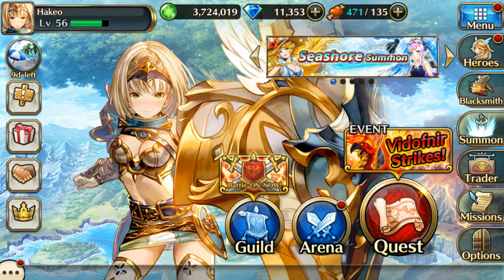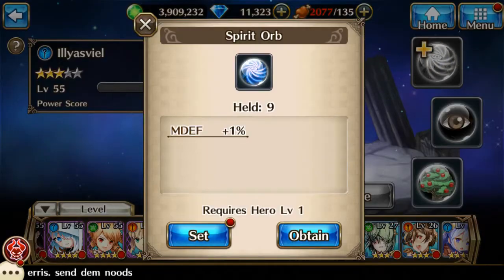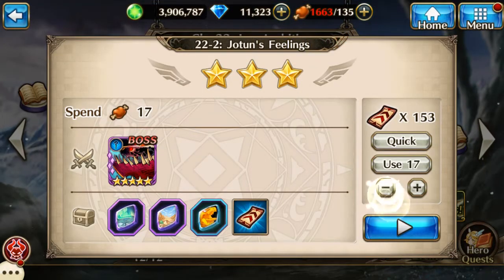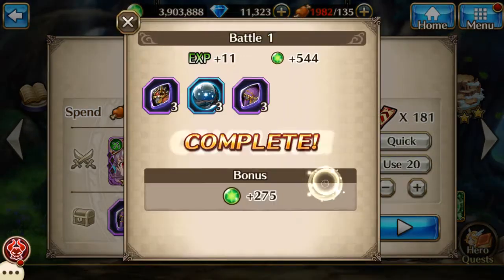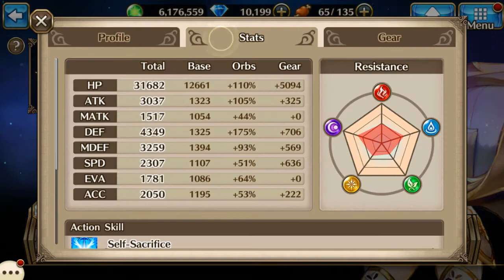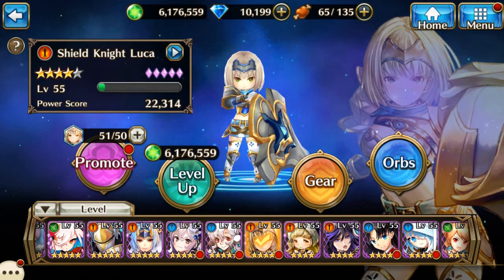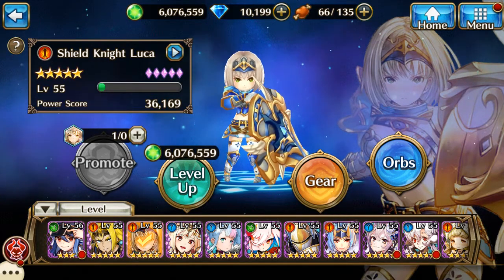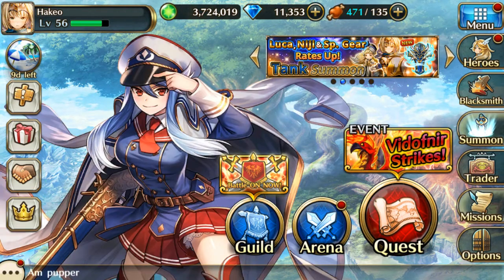Valkyrie Connect - Beginner Guide (Orbing vs Promoting a Hero) Part 2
In this video I will be covering orbing a hero vs promoting a hero and how it affects the stats of the unit. Orbing a unit may seem insignificant are first sight due to the small increments it offers but collectively it is the most effective way to gain total stats for your hero vs promoting them which offers a drastic base stat increase.
If Valkyrie Connect is a game you're interested in, I highly encourage you join the Reddit community (/r/valkyrie_en) and the discord community (Link provided below)

Credit:

Song: Lana Del Rey - Young And Beautiful (Sonora Remix)